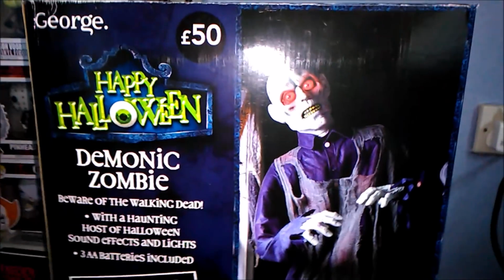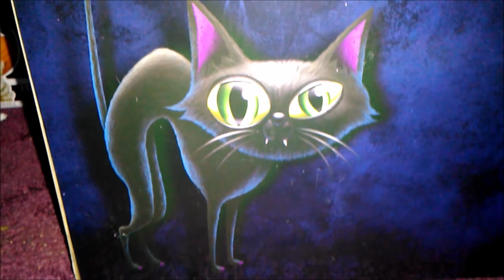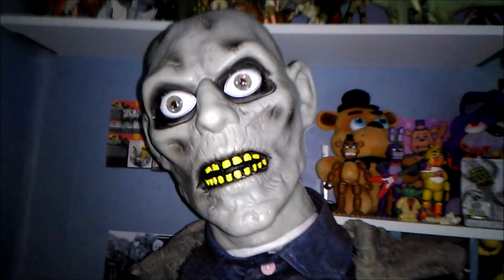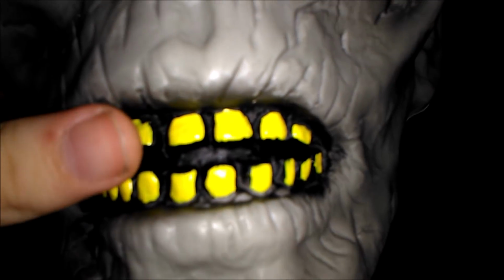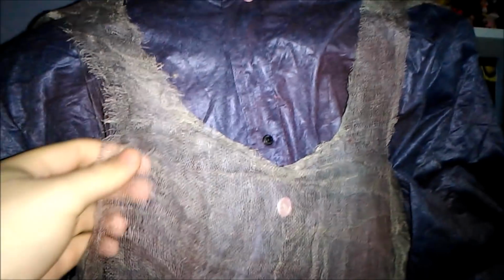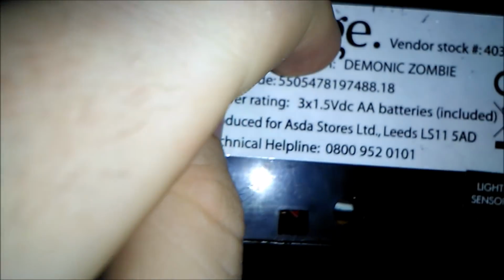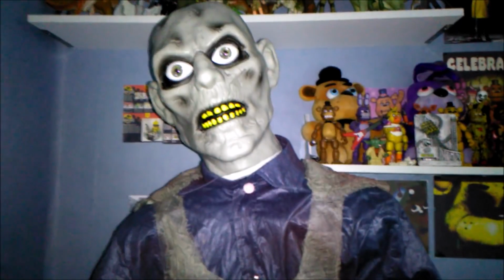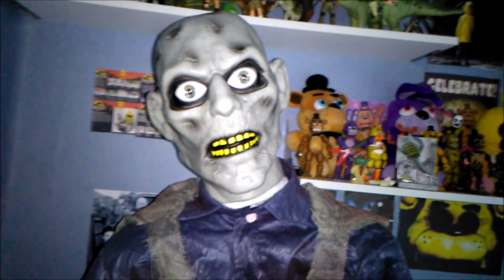ASDA HALLOWEEN 2018 Life Size Animated Demonic Zombie | Ghastly Reviews SE3 E16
Anything you need for Halloween 2018... This is Haunted Skull
Today's Video: ASDA Halloween Life Size Animated Demonic Zombie | Ghastly Reviews SE3 E16

Haunter of the week: Coming Soon